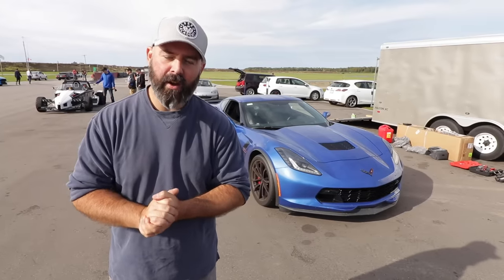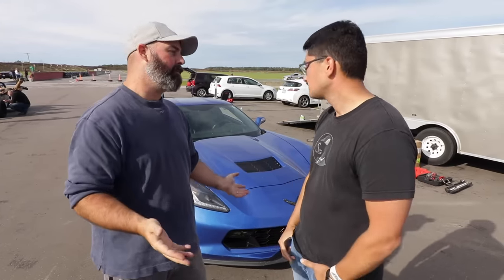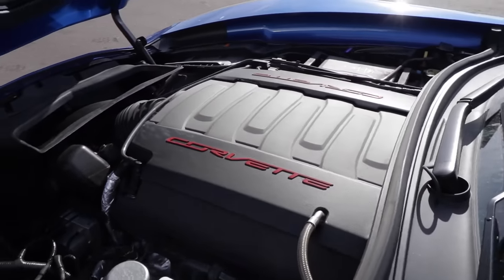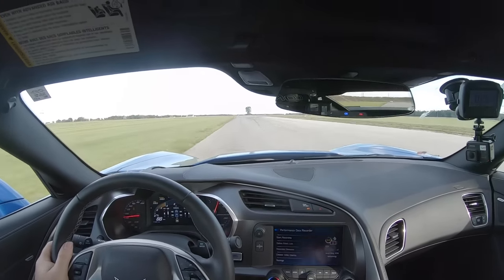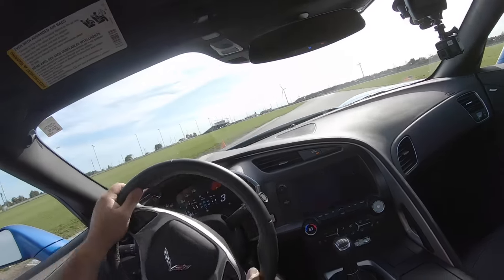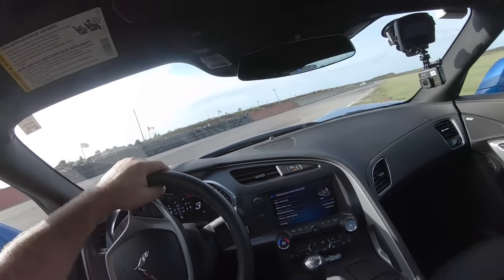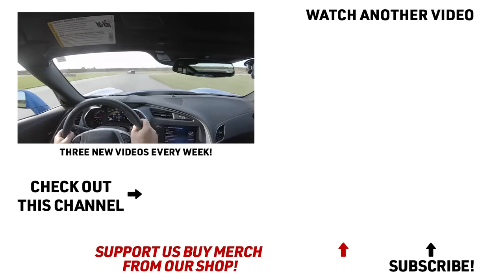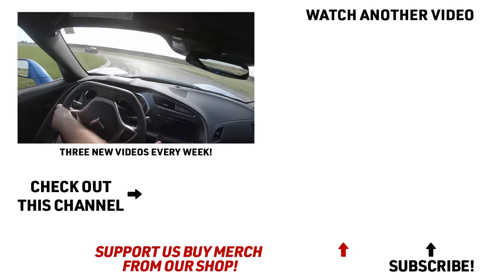Corvette C7 Grand Sport Review - Why We Like it Better Than the Z06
We review the Corvette C7 Grand Sport on track and explain why we like the naturally aspirated LT1 V8 over the Corvette Z06 supercharged LT4.